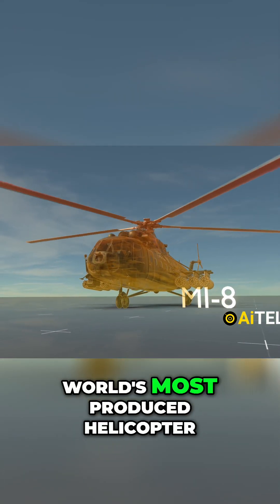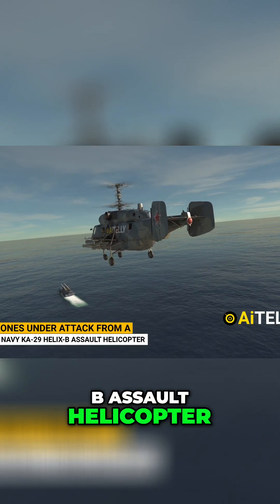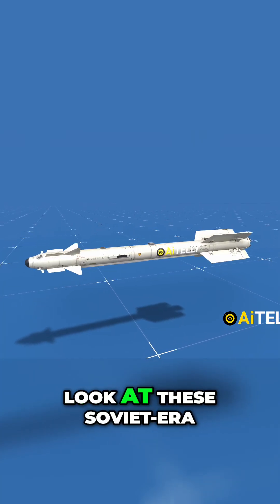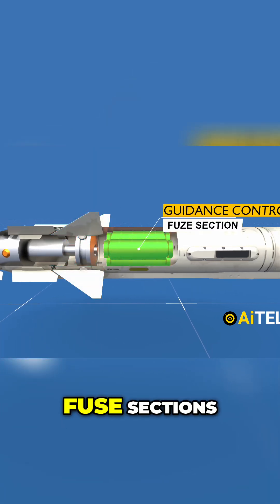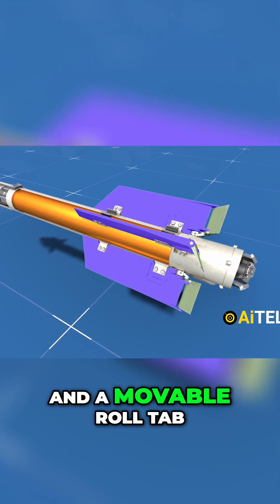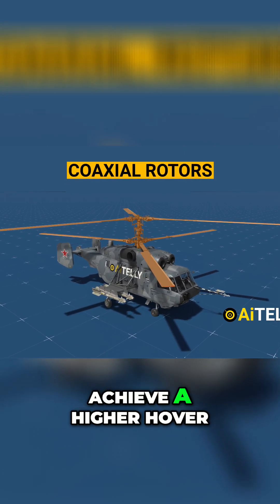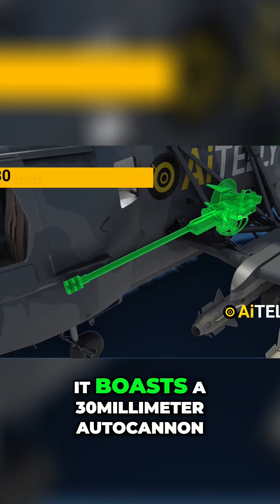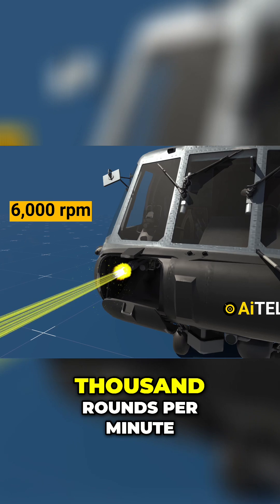The Mi-8 Helicopter: Power and Impact in Warfare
Discover the legacy of the Mi-8 helicopter, the world’s most produced chopper. We explore its use by over 50 countries, including the U.S., and analyze the powerful Kamov Ka-XXVIII in modern conflict scenarios. Experience the advancements in missile technology and drone warfare.